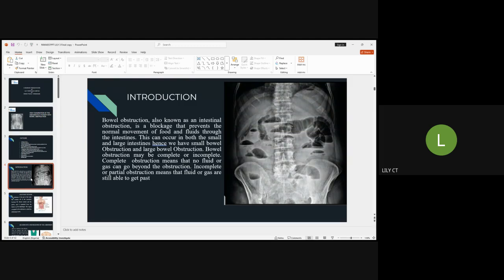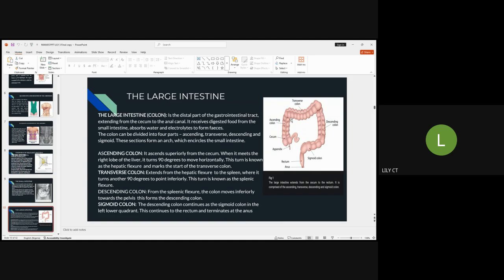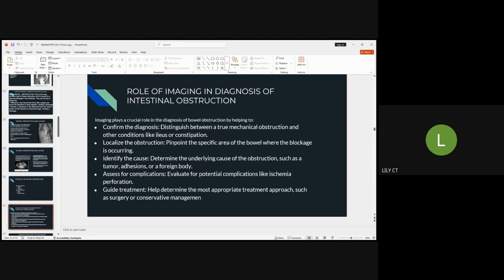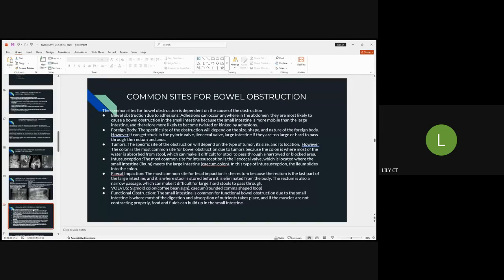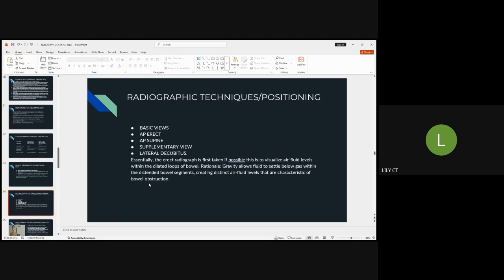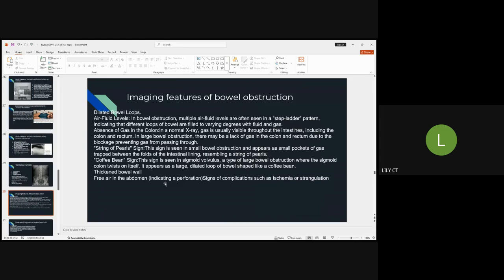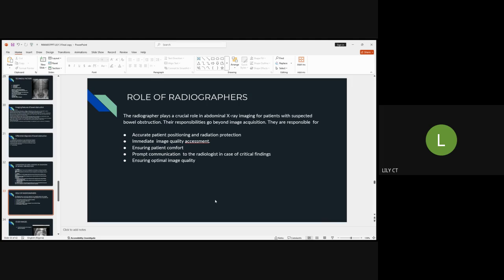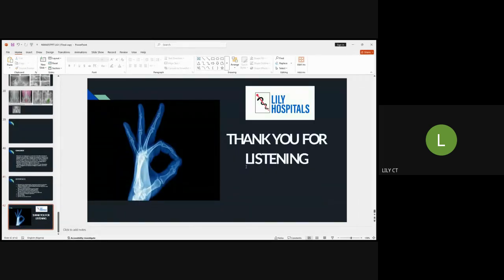X-ray examination of a patient with Abdominal Obstruction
This presentation is a weekly clinical discussion for radiography students and professionals, organised by AmeboRadiographer Corner in collaboration with Lily Hospitals' Radiology department.